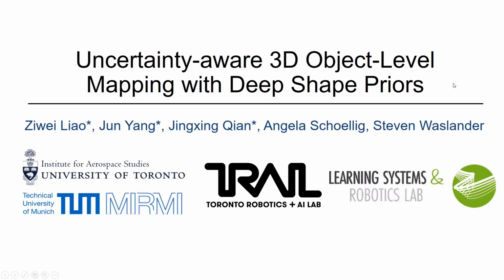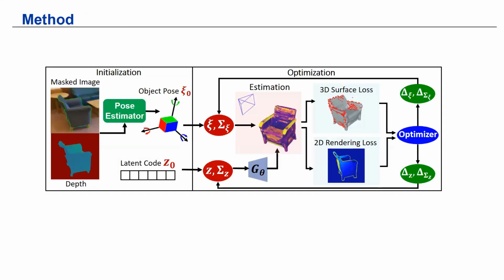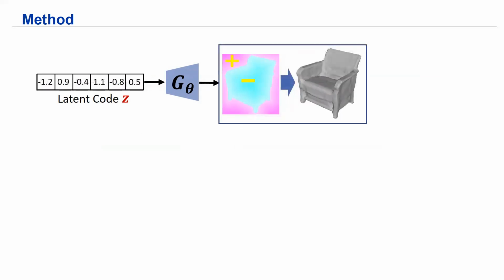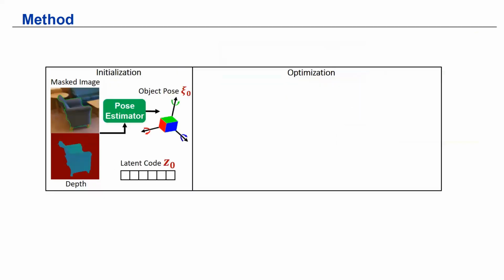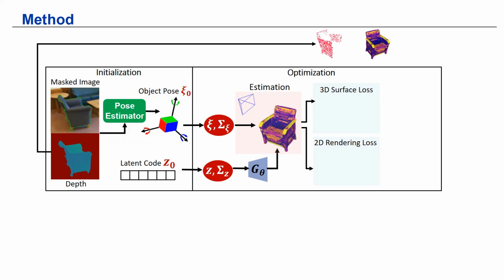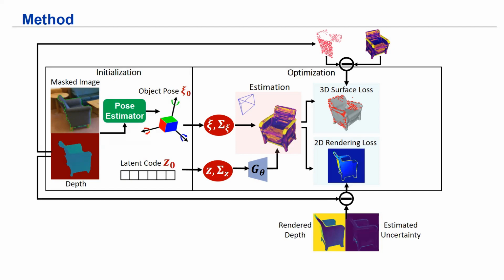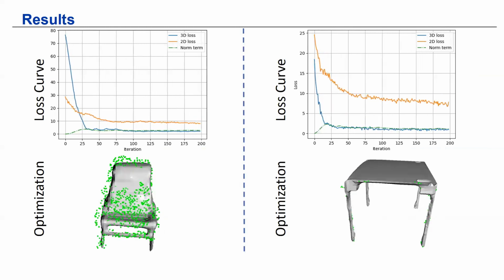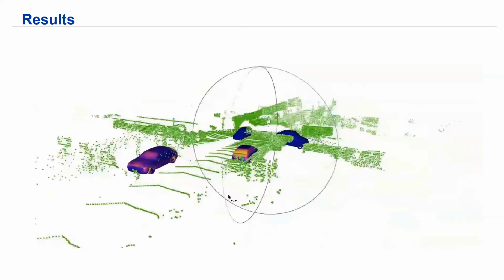Uncertainty-aware 3D Object-Level Mapping with Deep Shape Priors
Video for paper "Uncertainty-aware 3D Object-Level Mapping with Deep Shape Priors", code will be available